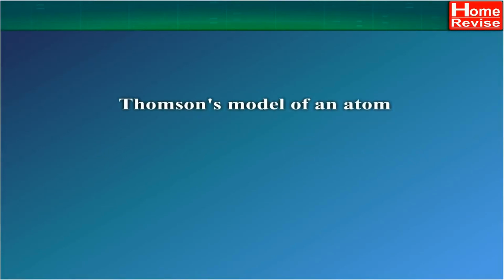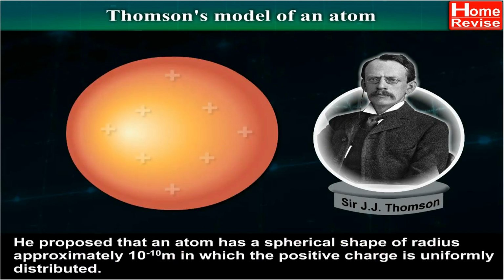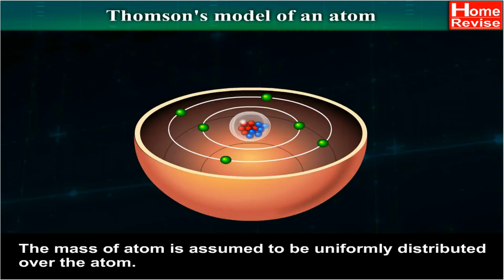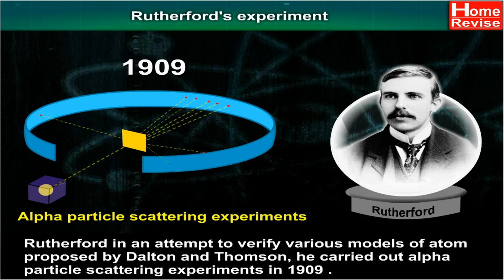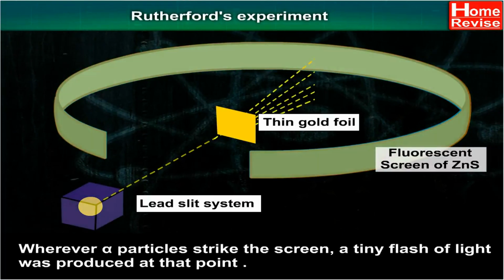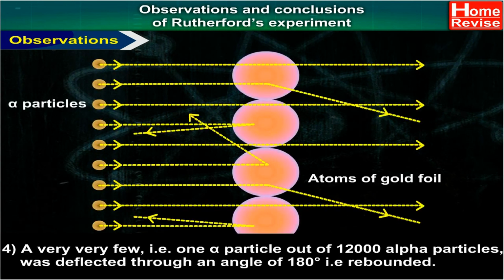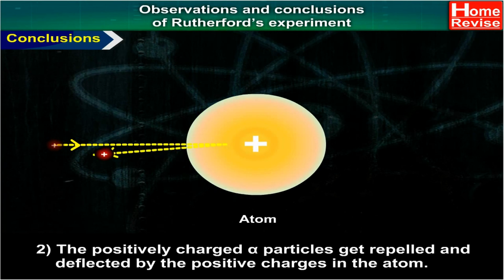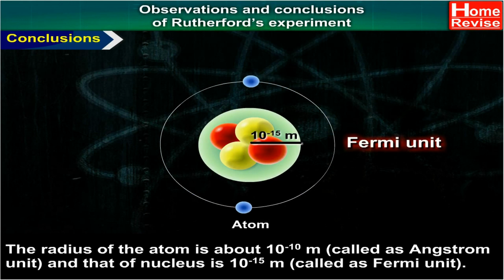Thomson's model | Rutherford's gold foil experiment | Atomic Model | Science | Home Revise